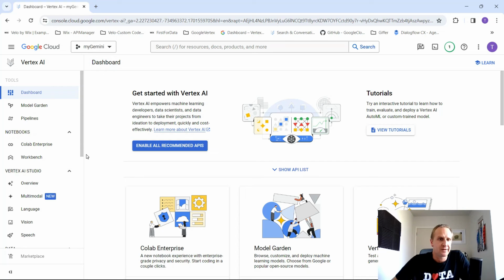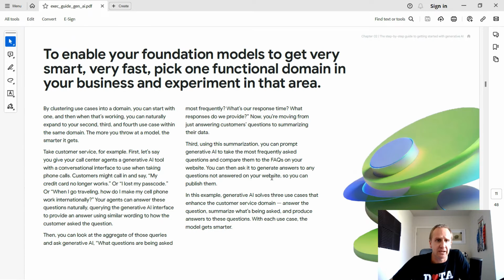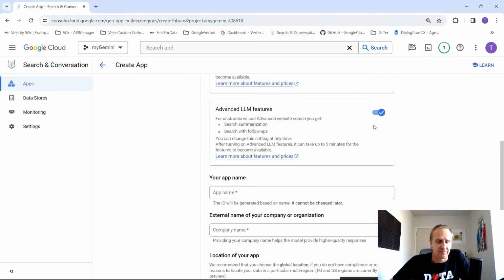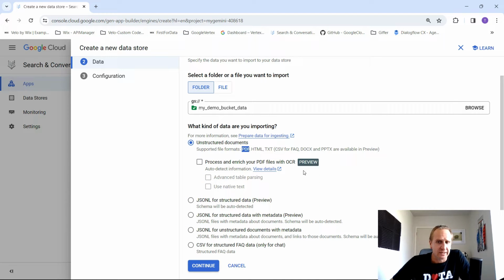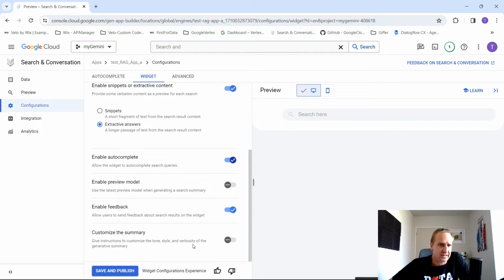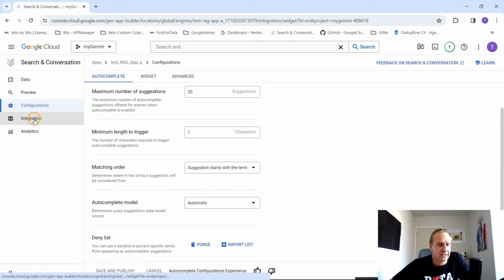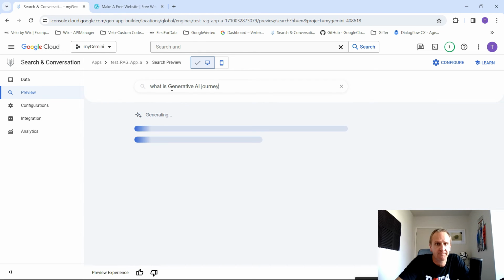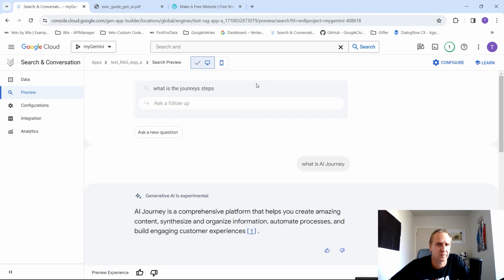Build a Retrieval Augmented Generation AI App using Gemini | Easy RAG on your data no code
Retrieval Augmented Generation tutorial using Google Vertex AI. Using RAG to boost your accuracy, reliability, and relevance  of AI on your data with Gemini. Search and interact with your documents and data without coding.

This video shows how to add documents, and create an Application for RAG and link it to Gemini, and search the documents and data.

For a Full course on AI with Google Vertex and how to build your AI applications support me

Contents:
 00:00 Introduction
00:31 Upload data
03:09 Build the Application
04:12 Connect your data
06:02 Configuration
09:40 Test the App and next steps
10:28 Enable extended search
11:07 Conclusion